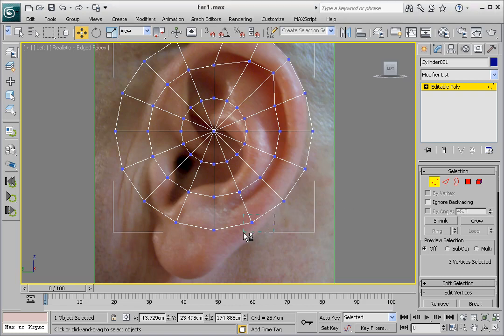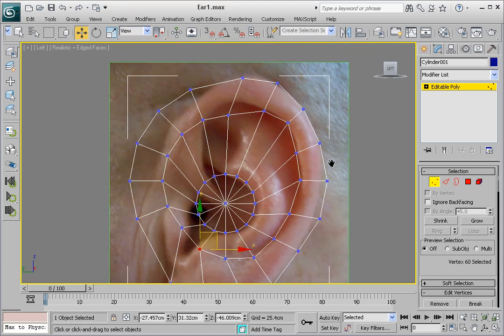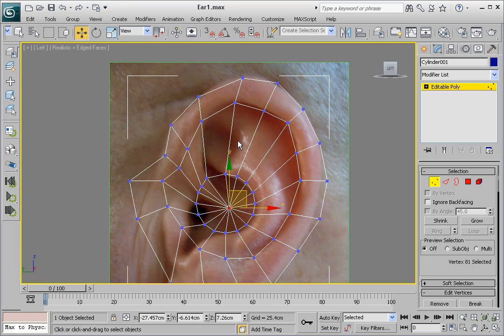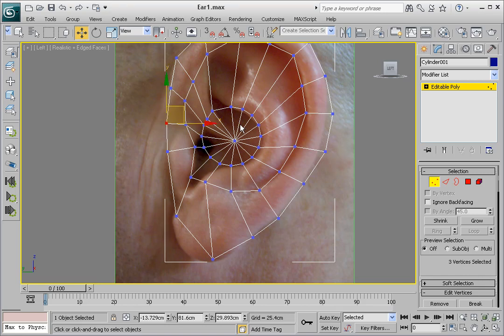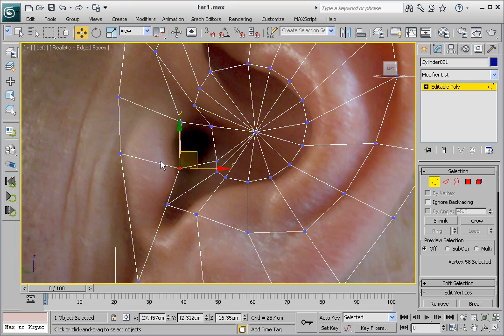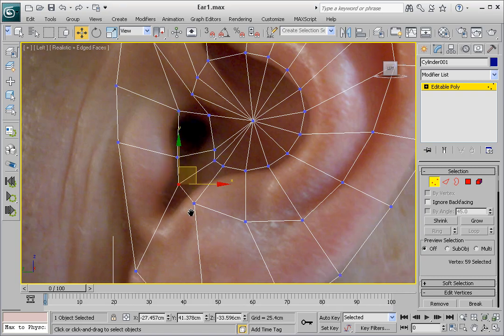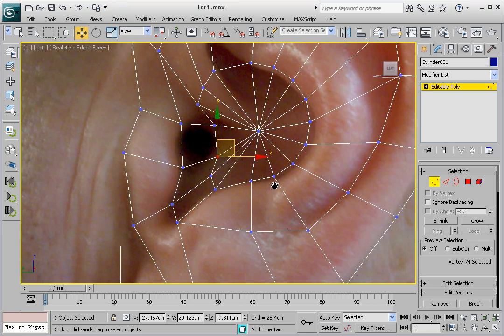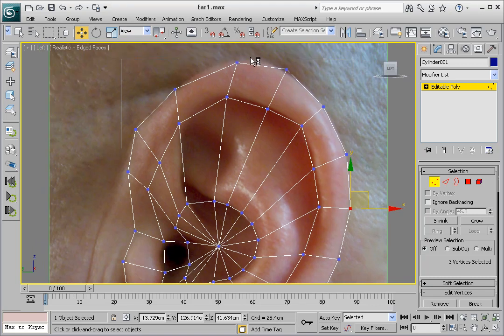3ds Max Ear Modeling Part 2.mp4